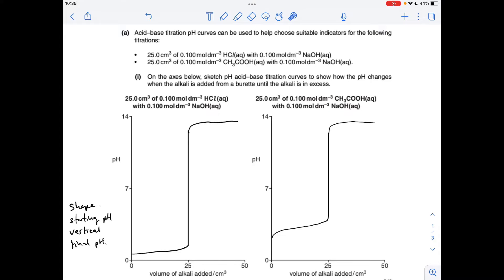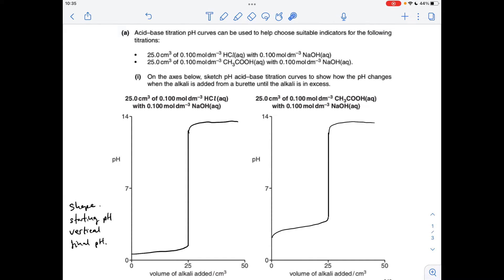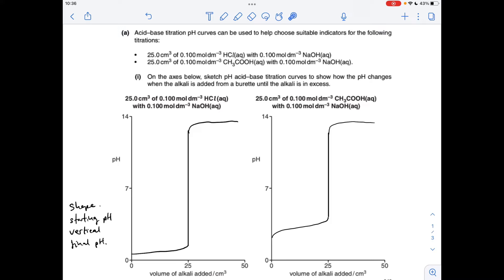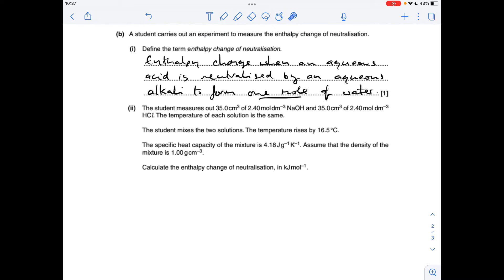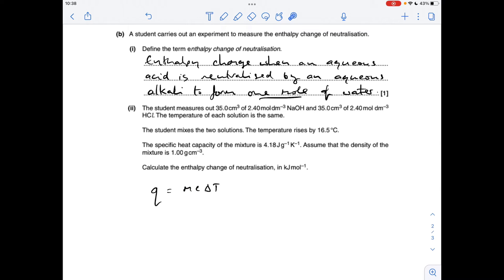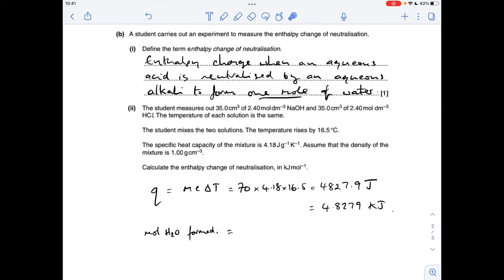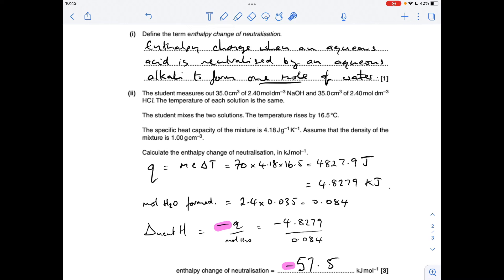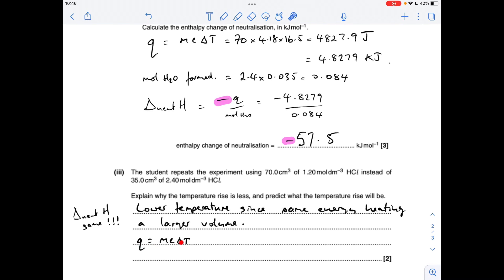A LEVEL CHEMISTRY EXAM QUESTION WALKTHROUGH - ACIDS, BASES & pH 3